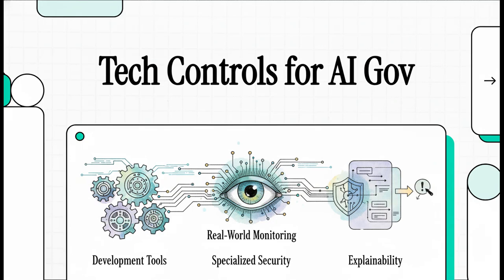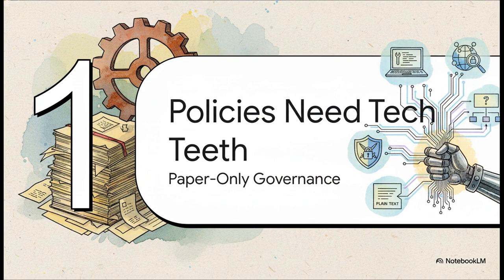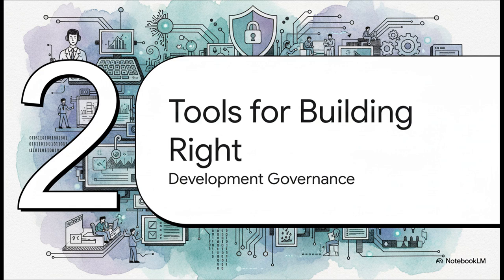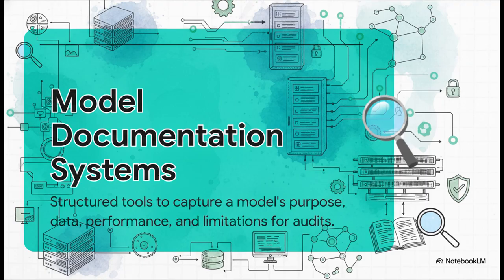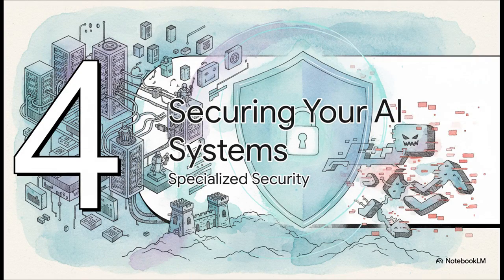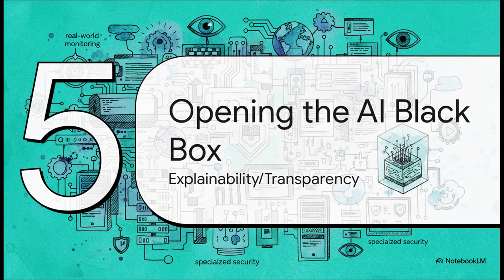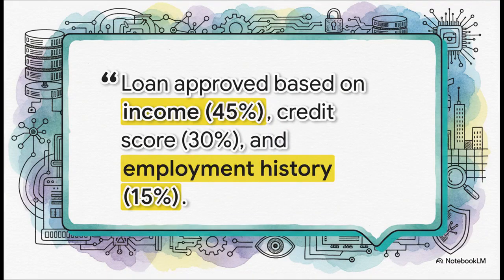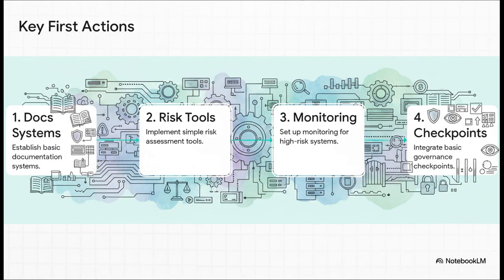Chapter 5-Tech Controls for AI Gov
This Explainer was based on The Global Risks Report 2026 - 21st Edition insight Report from The World Economic Forum. This Explainer is free to use as is by Individuals and Organizations.  If you need a version with custom content or organizational branding, or collateral material, such as the report or written tutorial this Explainer was based on, contact Bob  - Chief Technologist at Virtualization Options LLC for more information.